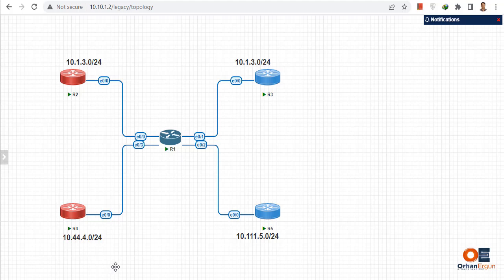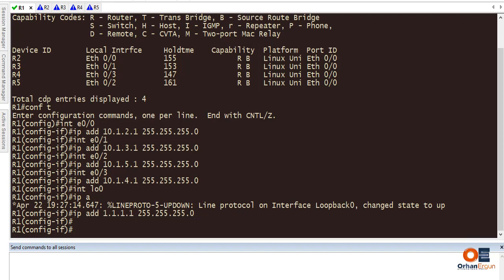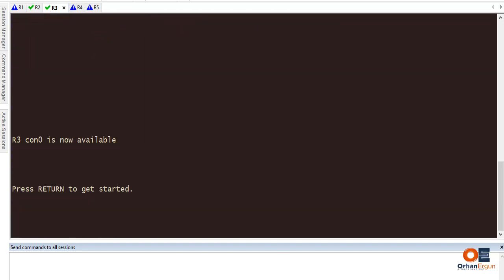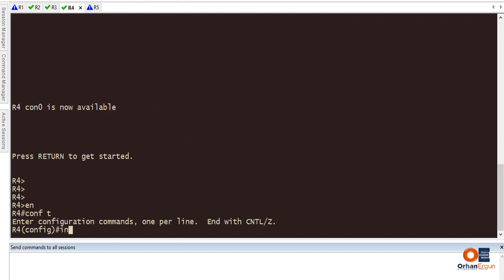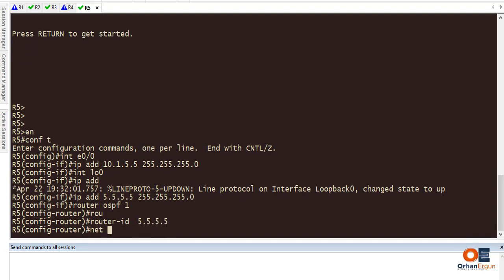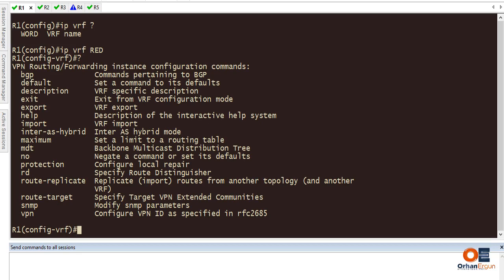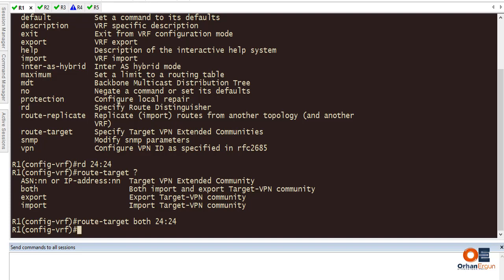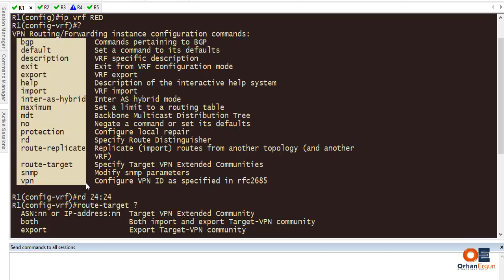VRF - Virtual Routing and Forwarding | Video 03 | Basic VRF Configuration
VRF -  Basic VRF Configuration is shown in this video. This video is the first one of our FREE VRF Course on Youtube.

// Menu //
00:00 - Configuration

// Orhan's Social //